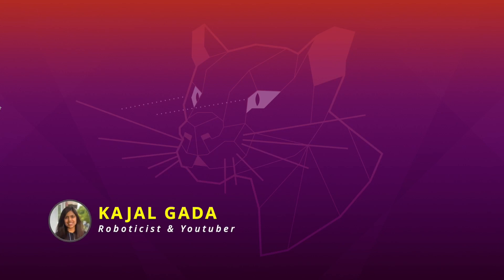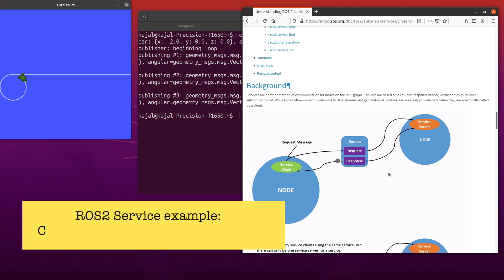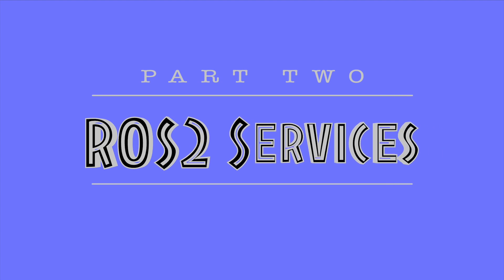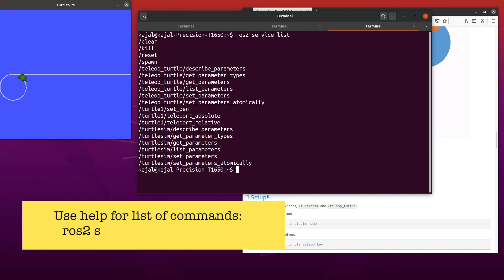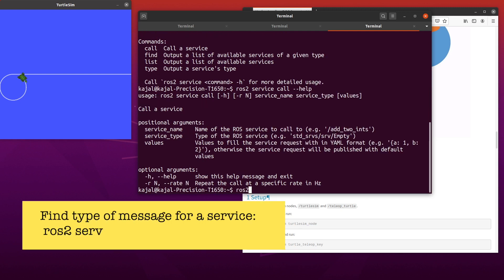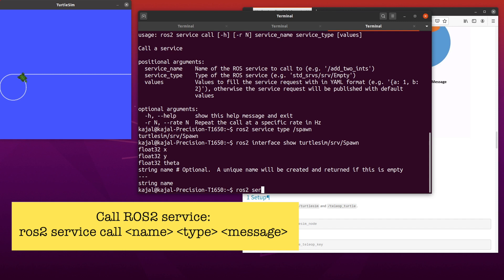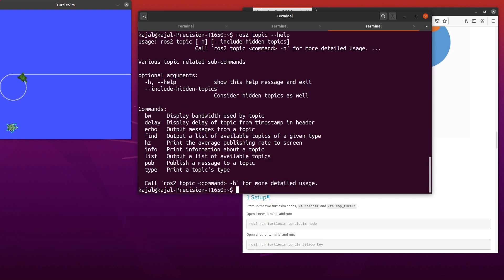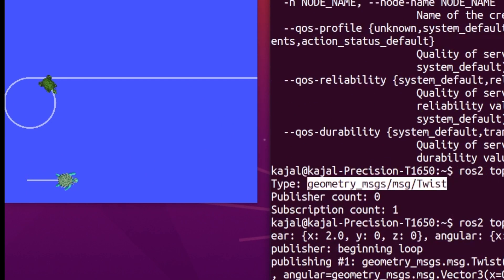ROS2 Tutorial: Services // Getting started with ROS2 Robot Operating System using Turtlesim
In this tutorial, learn about ROS2 (Robot Operating System) services using the turtlesim package.

This tutorial is aimed towards beginners and doesn't require any prior knowledge of ROS. In this tutorial you will learn about a core concepts of ROS2 - services and how it differs from topics. To make it easy to understand, we will be using Turtlesim - a simple simulator.

TIMINGS

0:00 Intro
0:42 What is ROS2 Service(s)?
2:00 Using ROS2 Service
5:43 Recall ROS2 Topics

USEFUL RESOURCES

🍋  Clubhouse: @kajalgada

🍋  Camera: YI 4K Action and Sports Camera
🍋  Camera: iPhone XS
🍋  Tripod: Ravelli APLT6M 72" Light Weight Aluminum Tripod
🍋  Lights: Neewer Ring Light Kit
🍋  Mic: SoLID Lavalier Lapel Microphone
🍋  Recording: Voice Memo App on iPhone or Mac
🍋  Editing Software: Final Cut Pro X
🍋  Thumbnail Designs: Canva